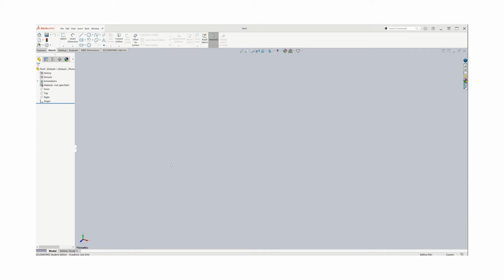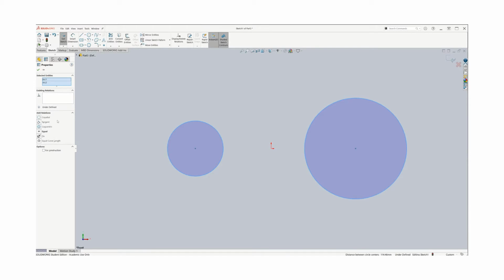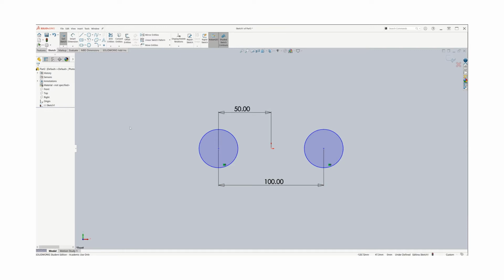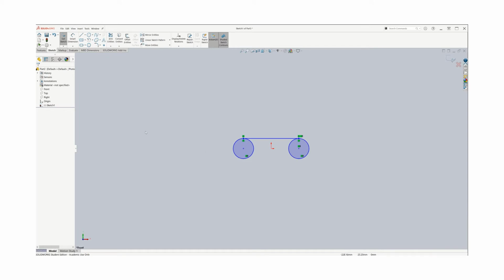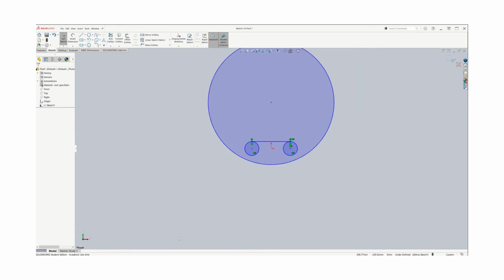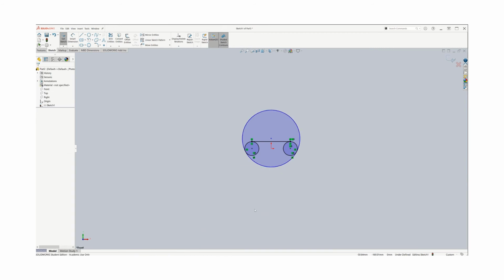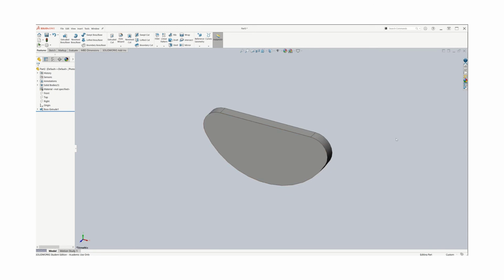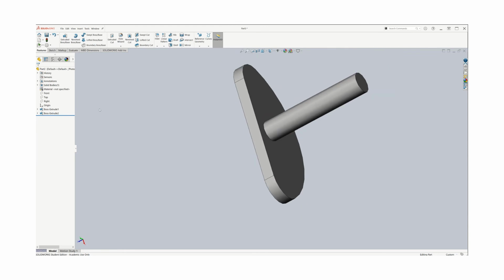QuickSnap and More Extrude Options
Tips for using QuickSnap options, Constraints for two or mote things, and more options for Extrude